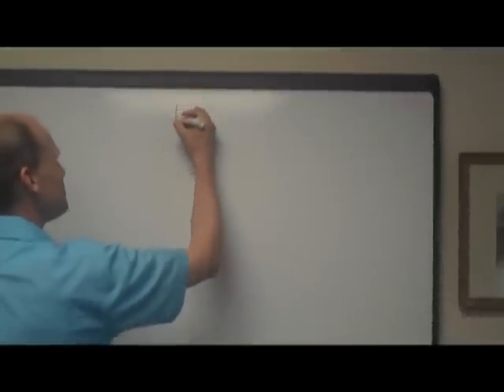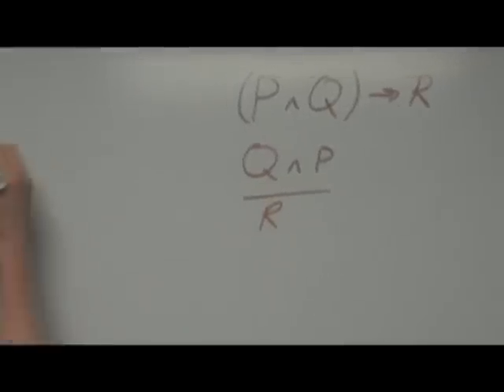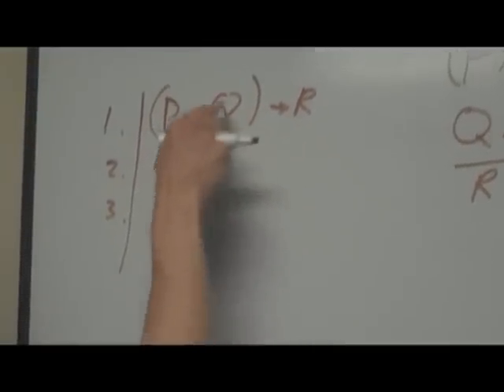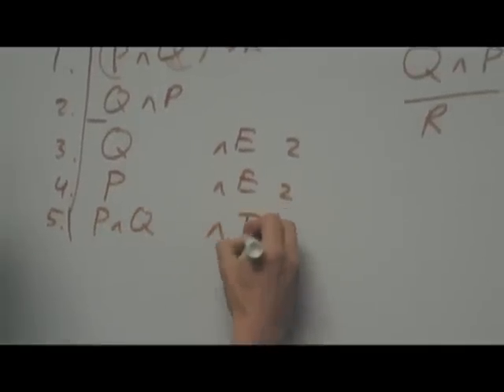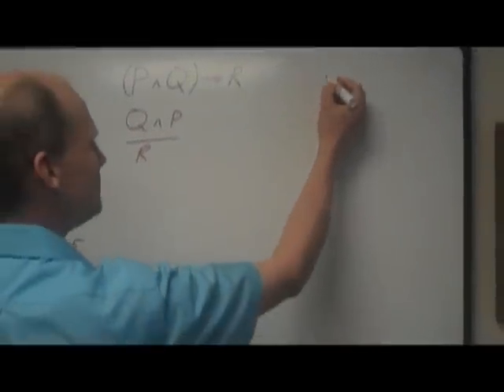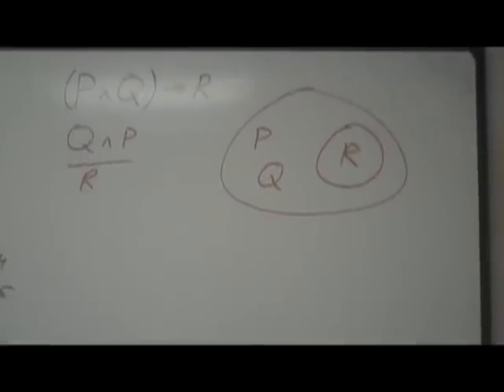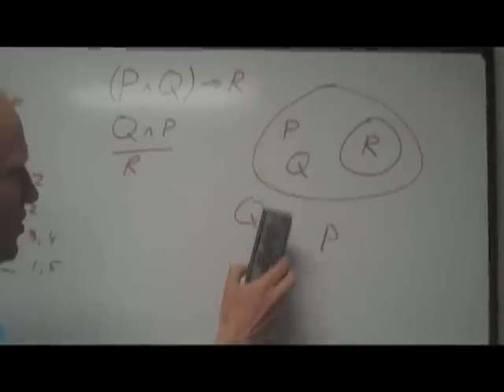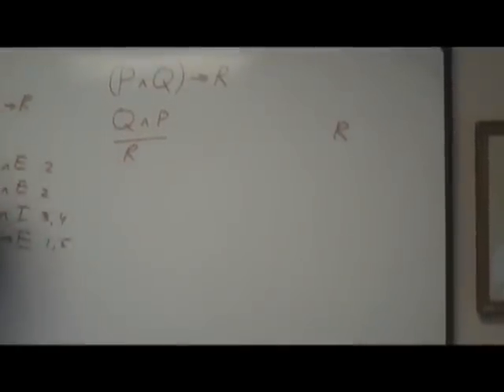CookieLogic.mpg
A demonstration of the difference between the "formal logic" method of problem-solving, and "existential graphic" method.